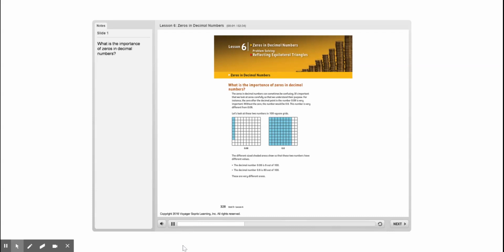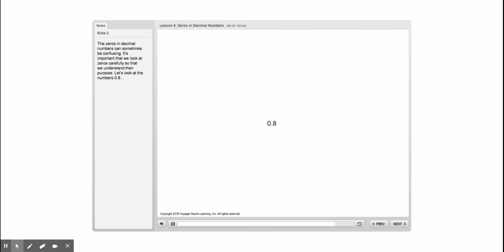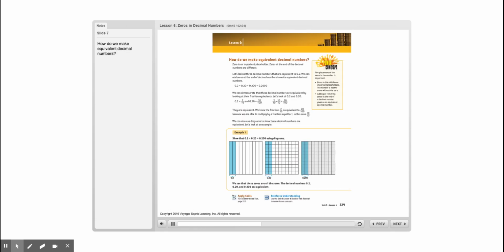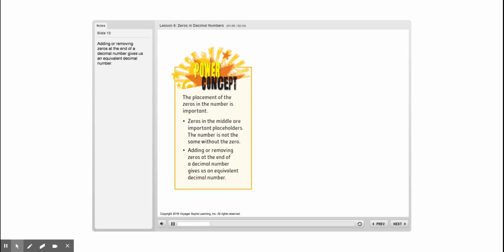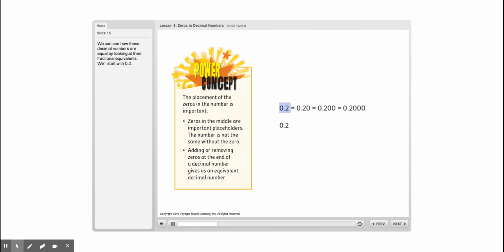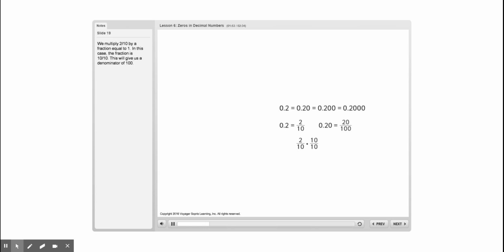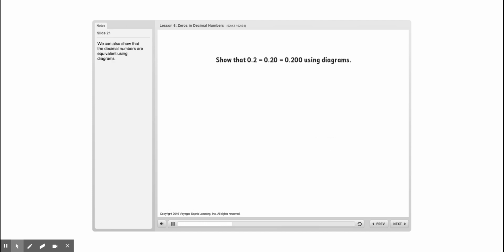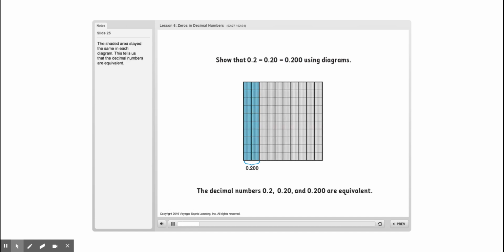Lesson 6: Zeros in Decimal Numbers